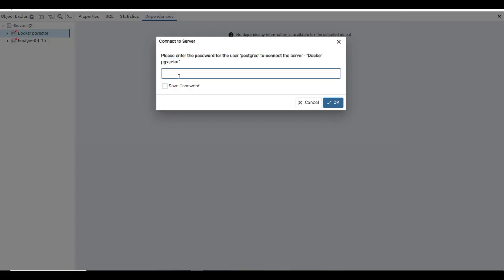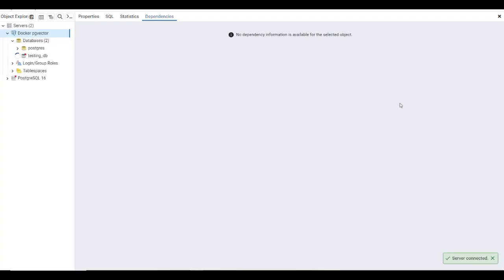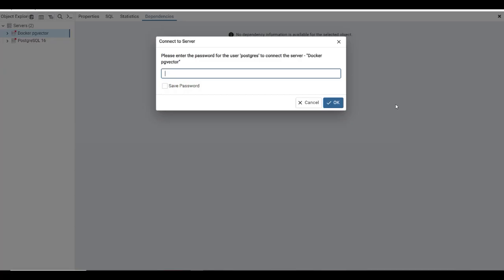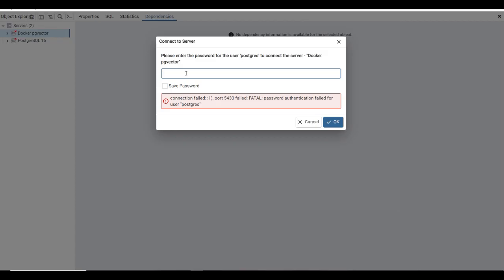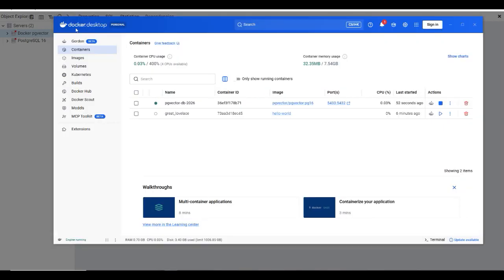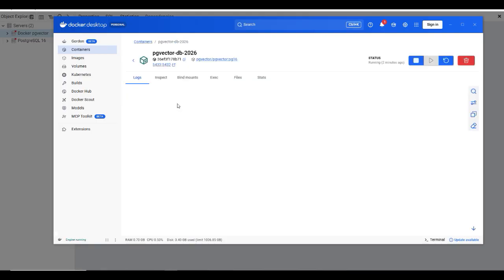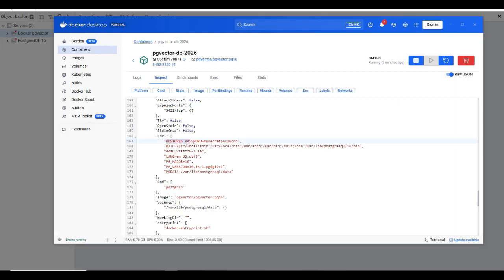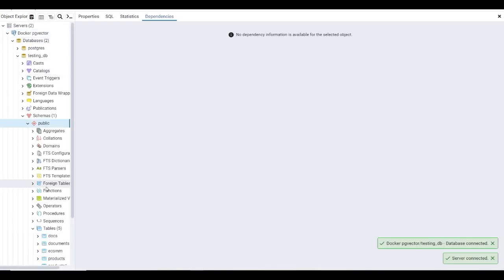How To Find Your Forgotten PostgreSQL Password in Docker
Lost Postgres Docker Password? Find It in 10 Seconds!

Quick Answer TL;DR:

Forgot your PostgreSQL password inside a Docker container? You don't need to reset your database or write complex SQL queries. In this quick tutorial, I'll show you exactly how to find your forgotten password using Docker Desktop in 10 seconds!

We'll look at the container settings and use the "Inspect" feature to extract your environment variables where the POSTGRES_PASSWORD is safely stored.

📌 Timestamps:
00:00 - PostgreSQL Password Authentication Failed Error
00:43 - Opening Docker Desktop & Checking Container Status
01:16 - Using Docker Inspect to Find the Forgotten Password
01:25 - Testing the Recovered Password in PostgreSQL